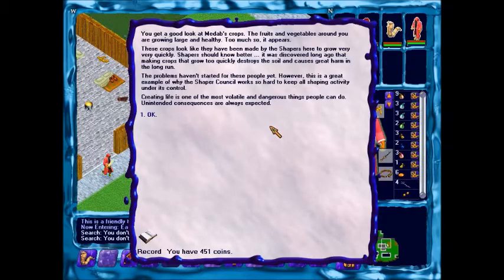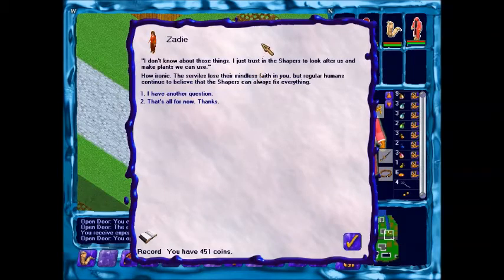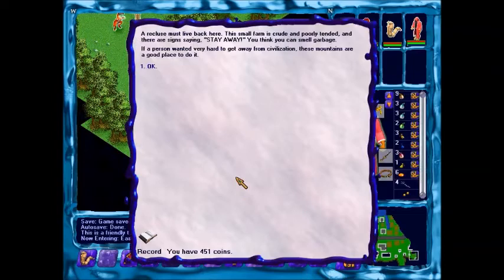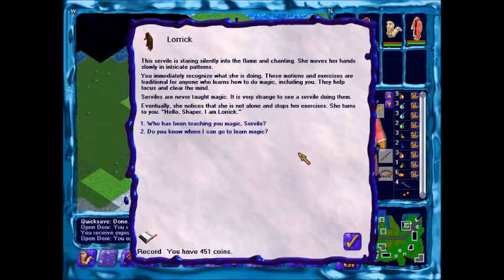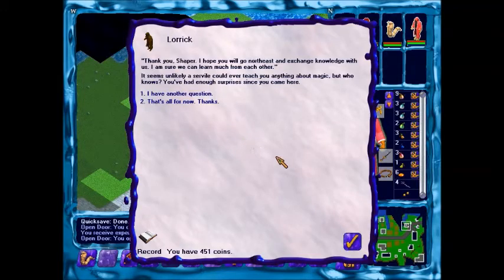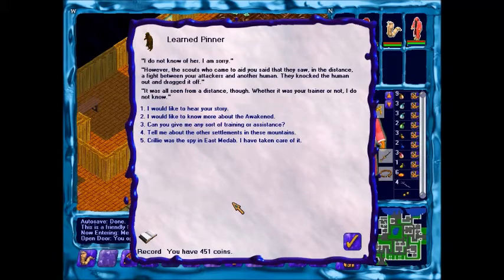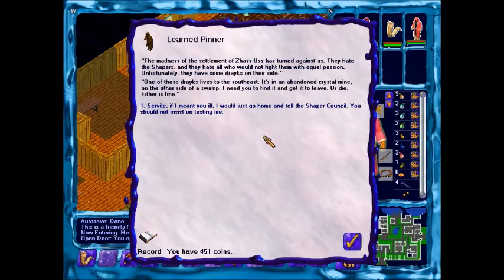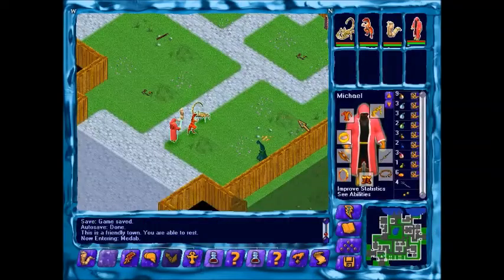Let's Play Geneforge 2 Blind Part 30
Meet the spy